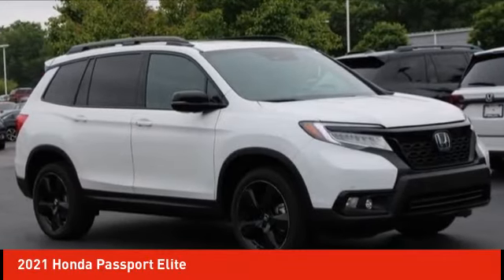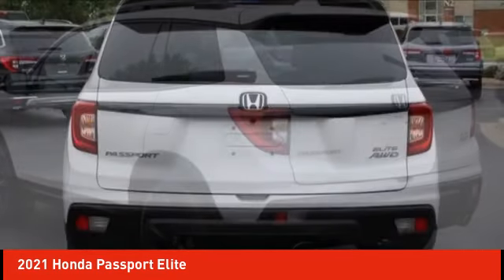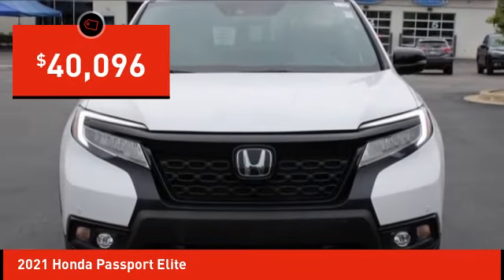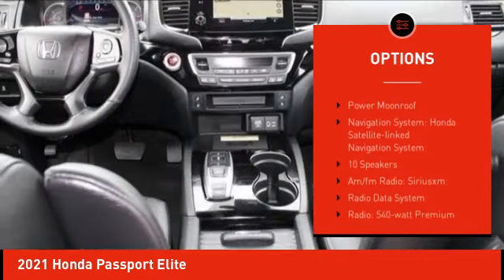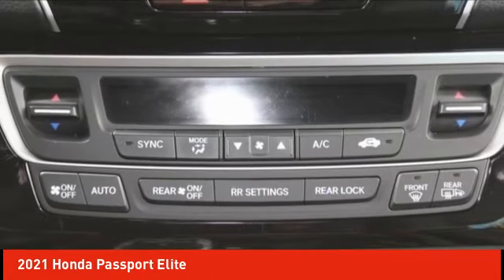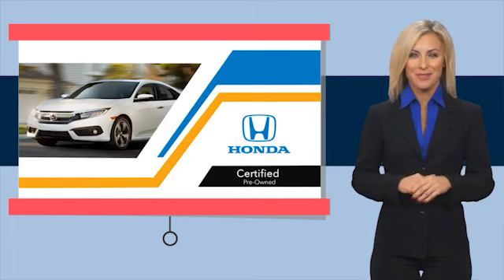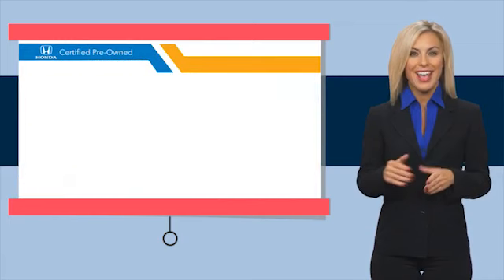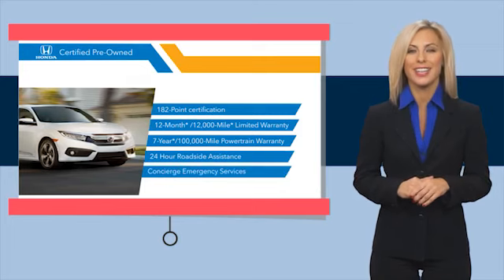2021 Honda Passport Schlossmann Honda City Inventory 31425A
2021 Honda Passport Elite

3450 South 108th St.